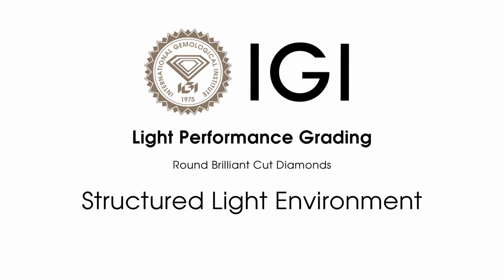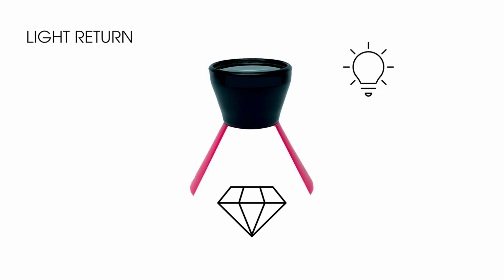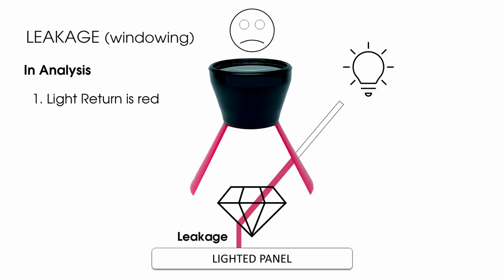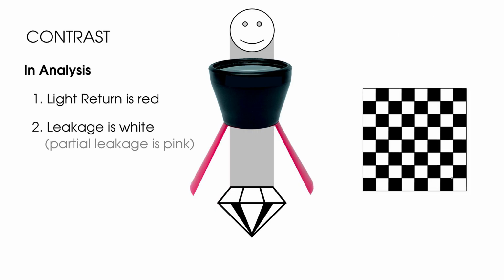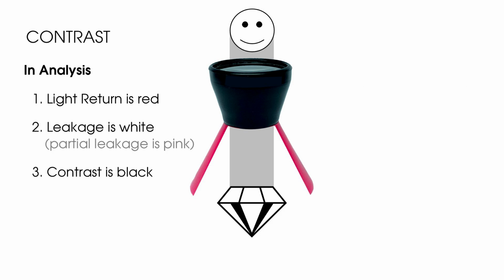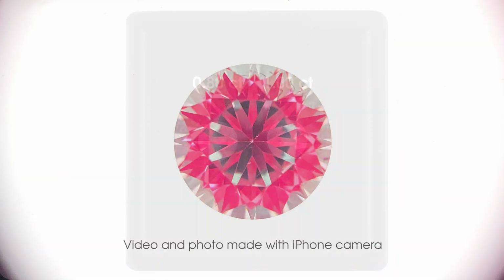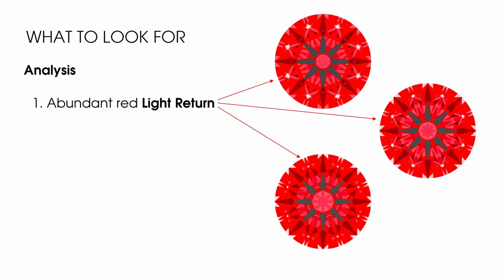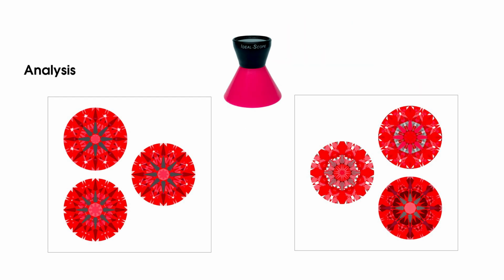IGI explains Structured Light Environment (SLE) and Light Performance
Diamond light performance assessment can be scientifically and repeatably performed using a Structured Light Environment (SLE), a simple tool which permits objective analysis of a diamond's fundamental light behavior, including light return, leakage, and contrast. This red reflector, known as Ideal-Scope, was developed by Australian researcher Garry Holloway BSc, FGAA, DipDT.